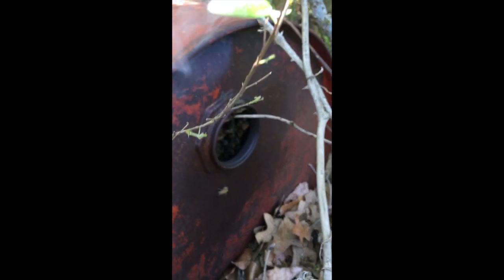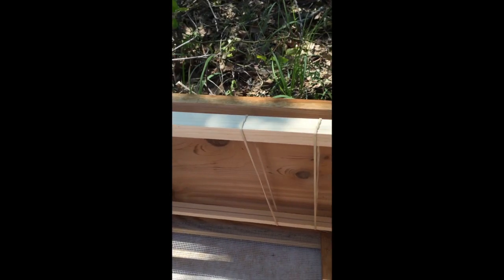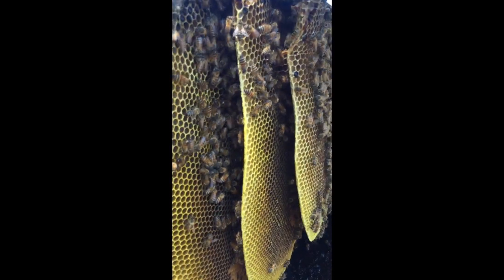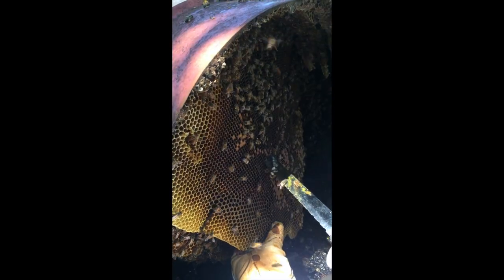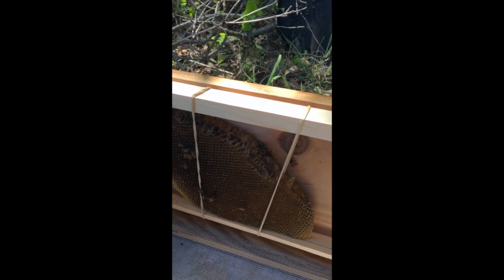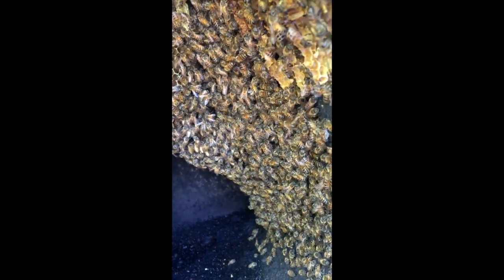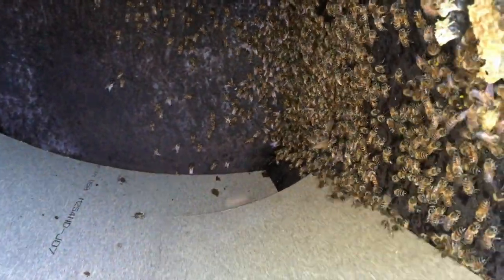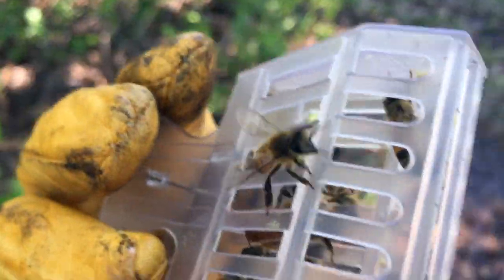Relocating honeybees from a barrel to a new home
in this video, we are relocating honeybees from a barrel to a new home at Miss Bee Haven.